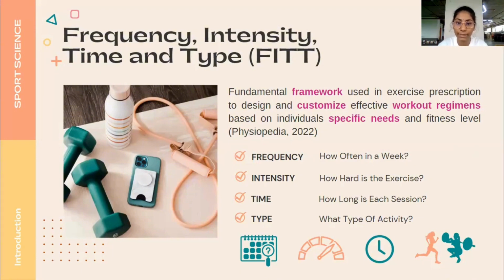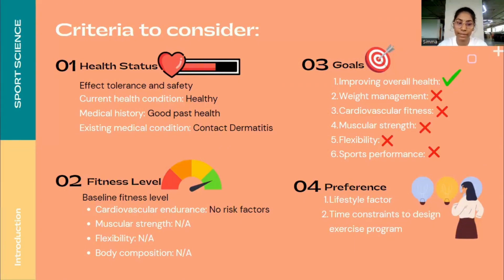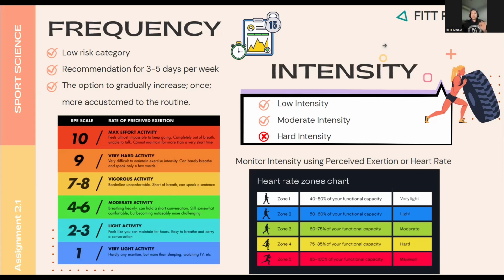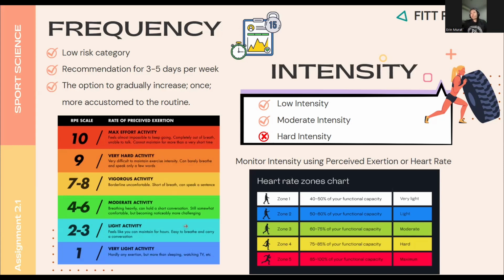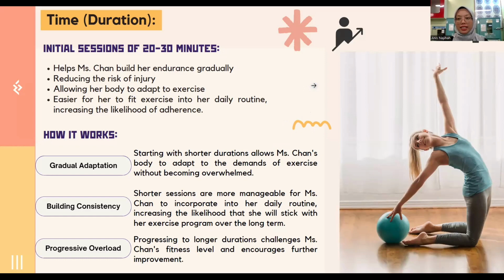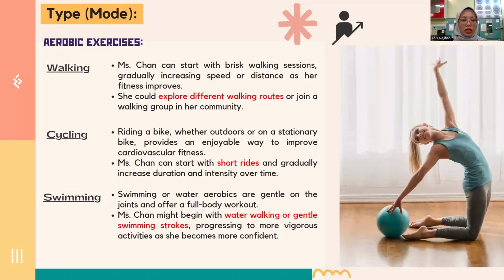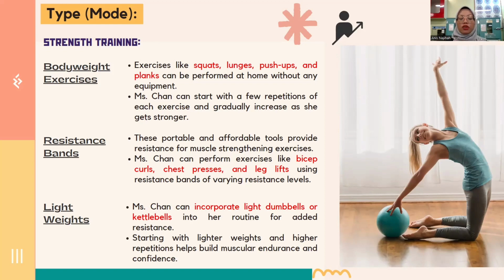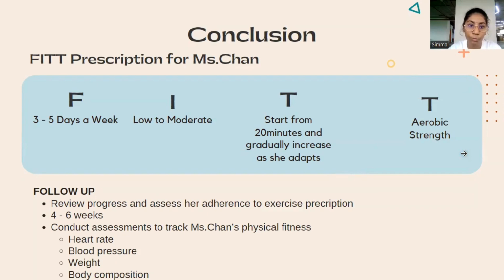Case Study: Prescribing Exercise to Healthy Adults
Subject: Case Study
Code: LRS20503
Task: Assignment 2